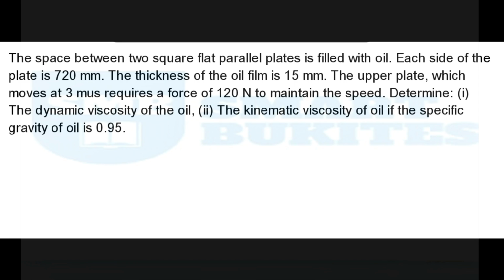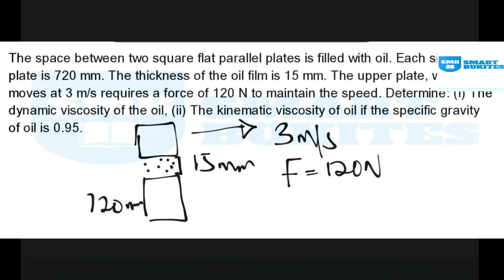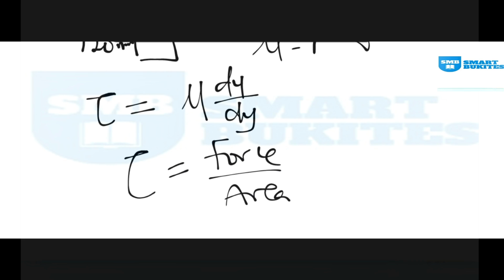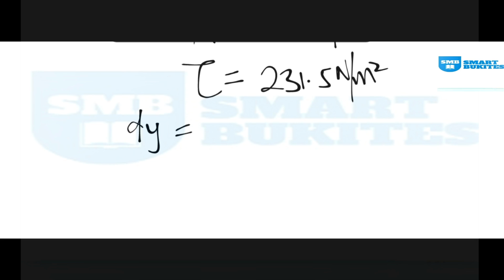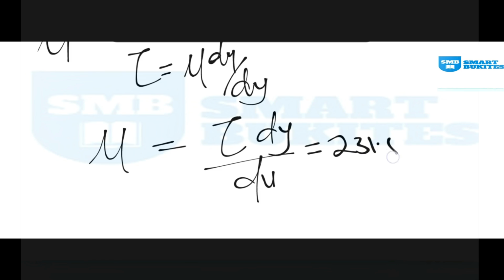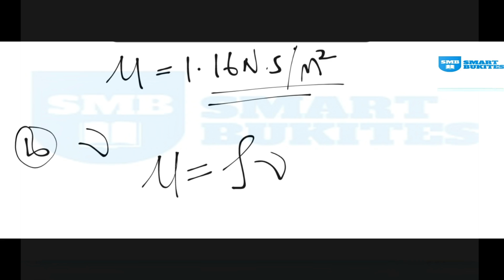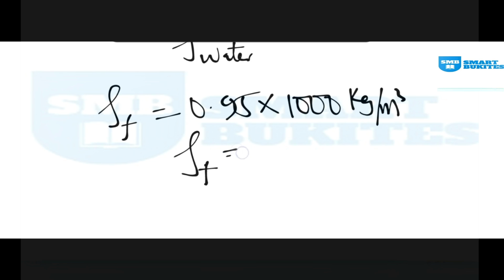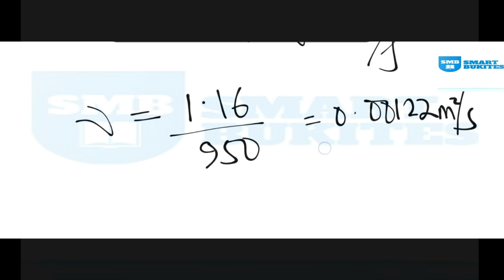DYNAMIC & KINEMATIC VISCOSITY OF OIL, Given Specific gravity, lenght, speed and force.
The space between two square flat parallel plates is filled with oil. Each side of the plate is 720 mm. The thickness of the oil film is 15 mm. The upper plate, which moves at 3 m/s requires a force of 120 N to maintain the speed. Determine: (i) The dynamic viscosity of the oil, (ii) The kinematic viscosity of oil if the specific gravity of oil is 0.95.